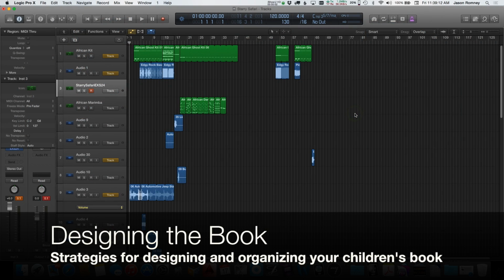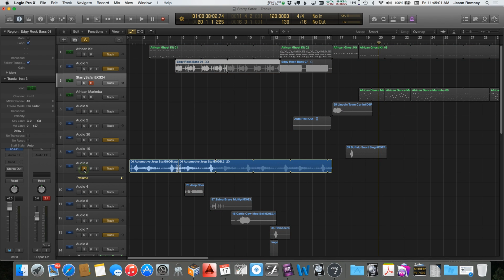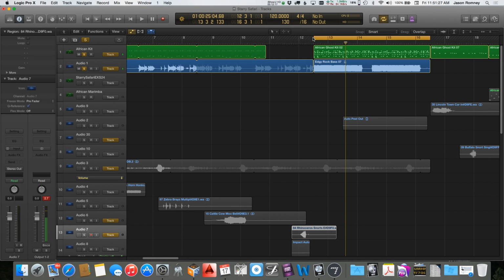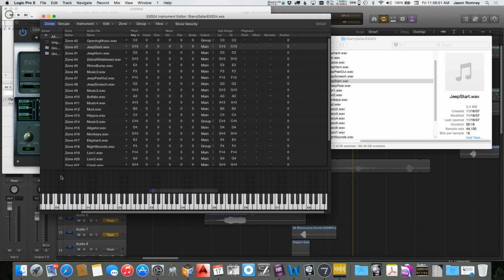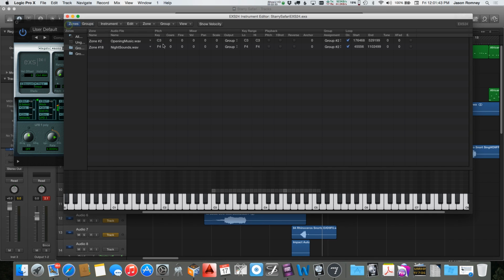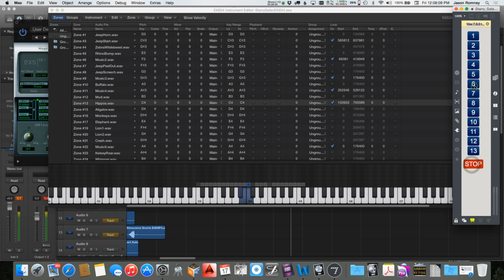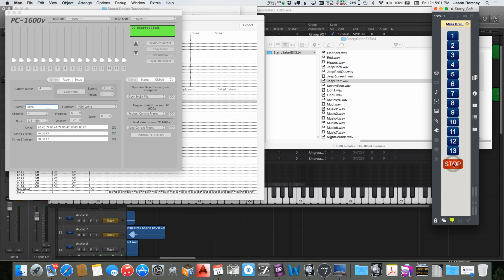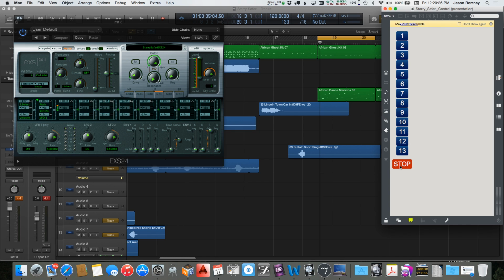Designing the Book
Stragegies for designing and organzing your children's book